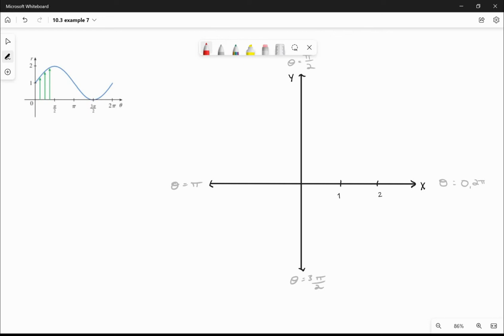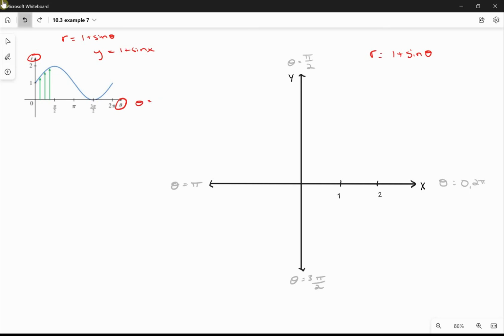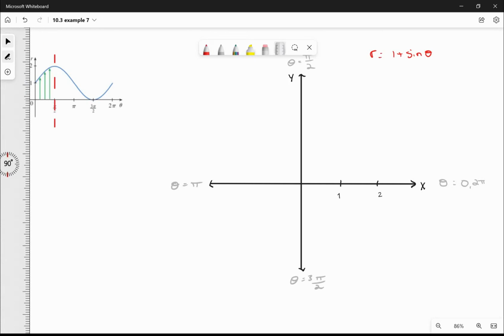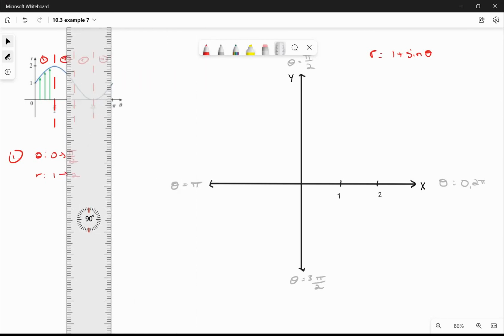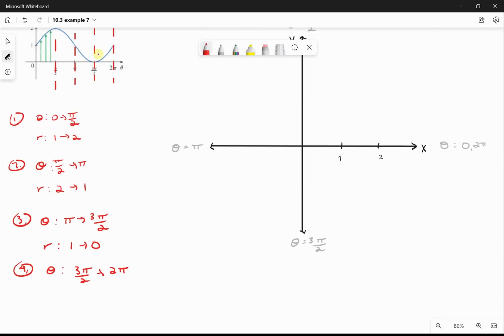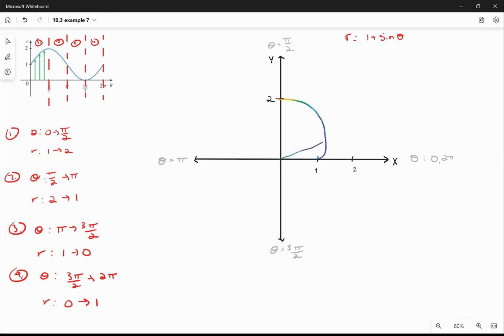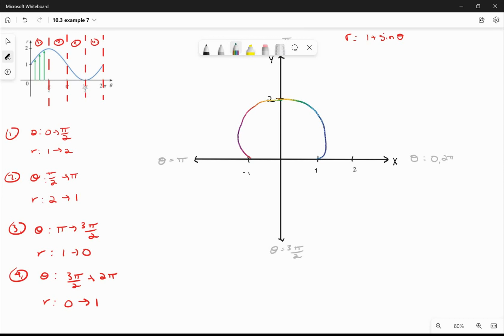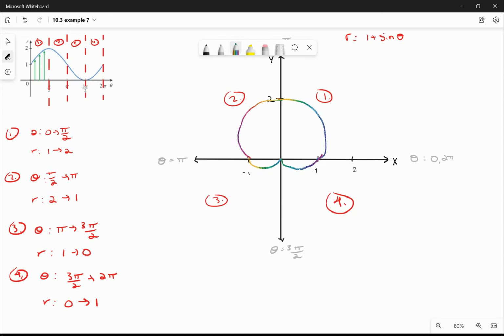10.3 example 7